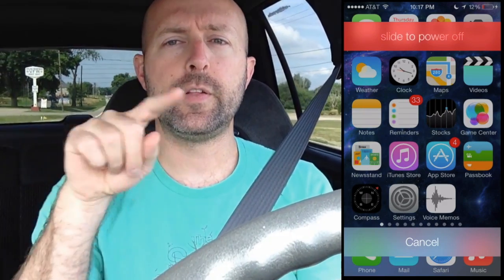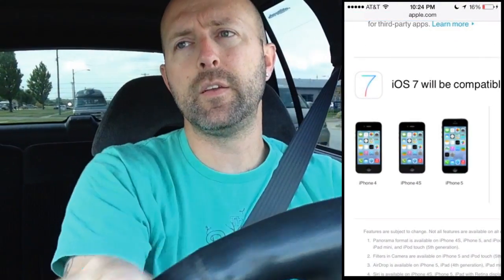Why is My iPhone Running So Slow?